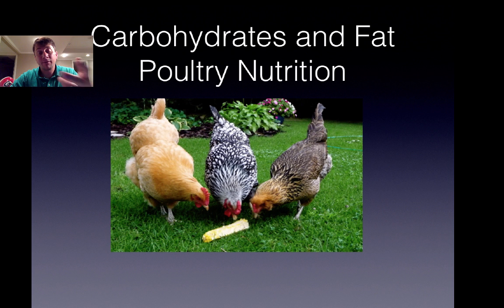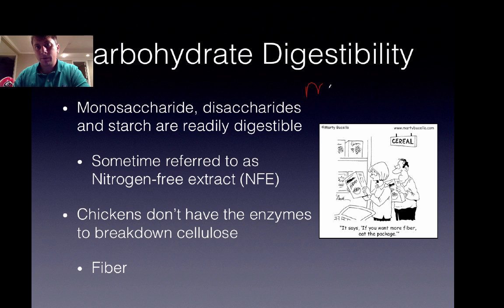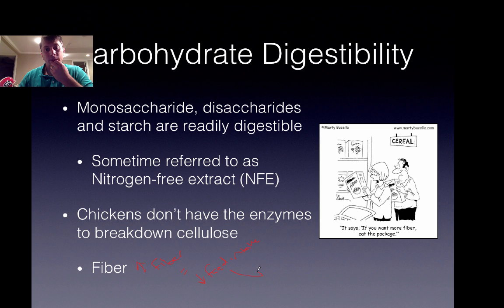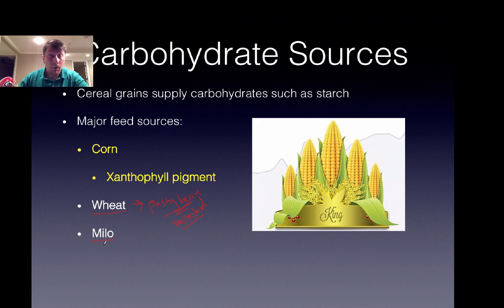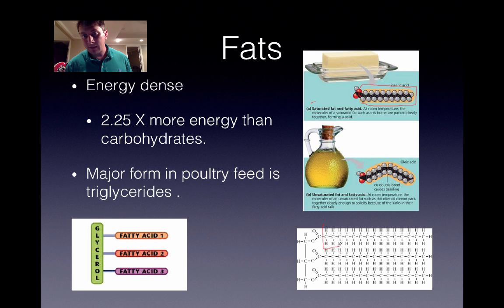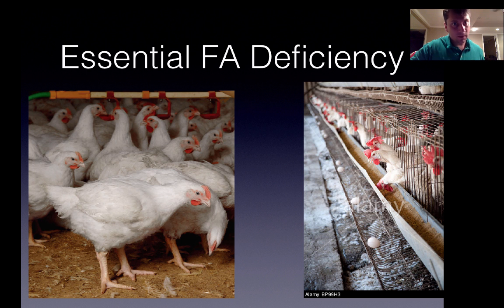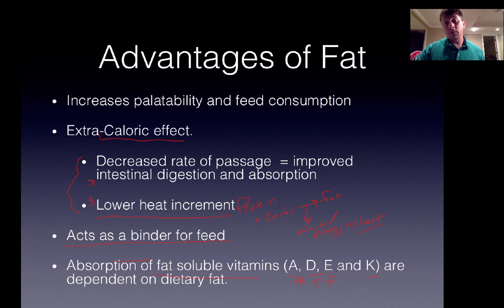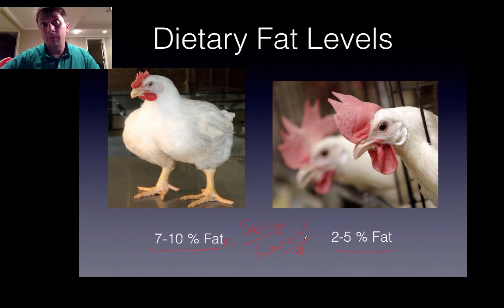CarbsandFatPoultryNutrition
Table of Contents:

00:00 - Carbohydrates and Fat
Poultry Nutrition
00:04 - Carbohydrates
00:29 - Carbohydrates
02:10 - Carbohydrate Digestibility
05:56 - Carbohydrate Sources
06:11 - Fats
06:12 - Carbohydrate Sources
07:20 - Carbohydrate Digestibility
07:21 - Carbohydrate Sources
09:25 - Fats
09:25 - Fats
12:20 - Linoleic FA
13:36 - Essential FA Deficiency
13:38 - Essential FA Deficiency
13:56 - Advantages of Fat
16:35 - Sources of Fat
16:53 - Choice of Fat
16:54 - Sources of Fat
17:10 - Choice of Fat
17:12 - Choice of Fat
17:25 - Sources of Fat
17:29 - Choice of Fat
17:33 - Sources of Fat
17:36 - Choice of Fat
18:28 - Dietary Fat Levels
19:17 - Up Next: Protein!